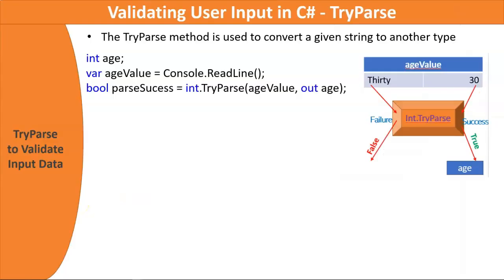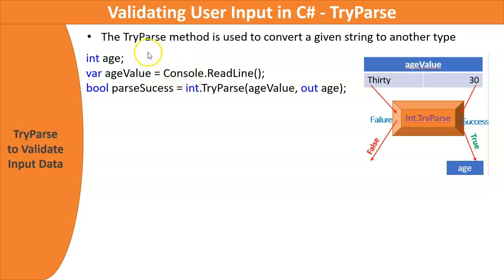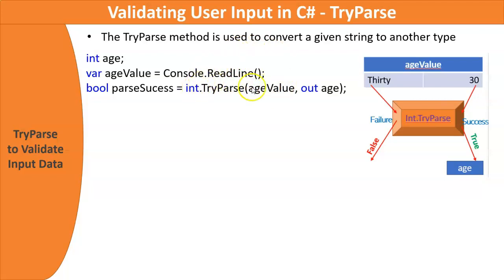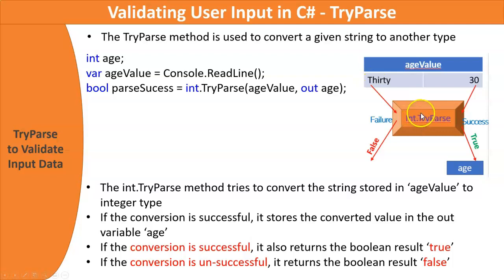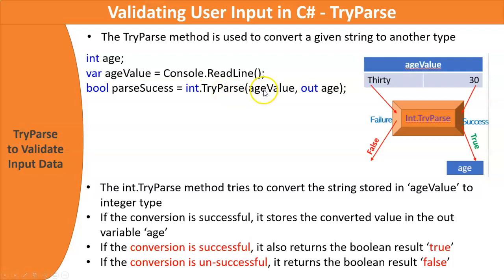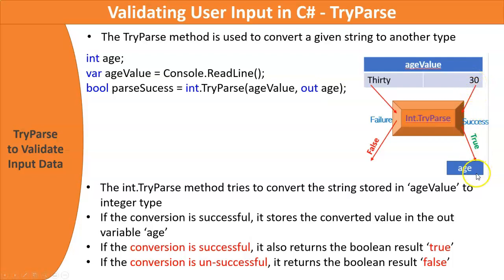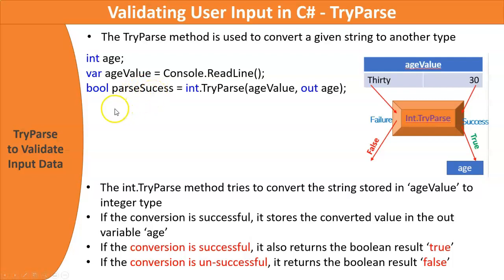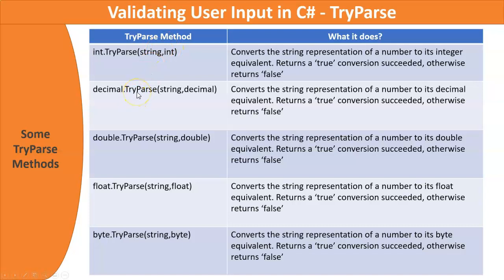Validating User Input in C# Part 2 - TryParse Converter | CodePulz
This video series provides in-depth coverage of validating user input in C#.
Part 1:  var Keyword
Part 2: TryParse Converter
Part 3: Validating Empty or null Input